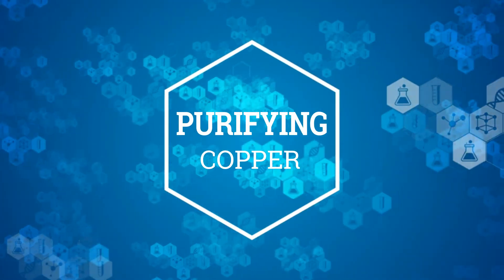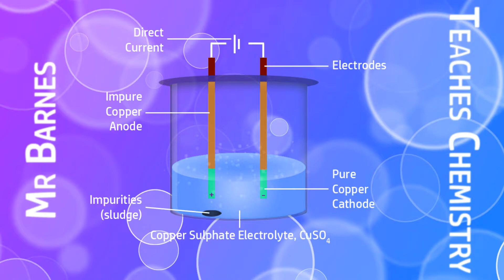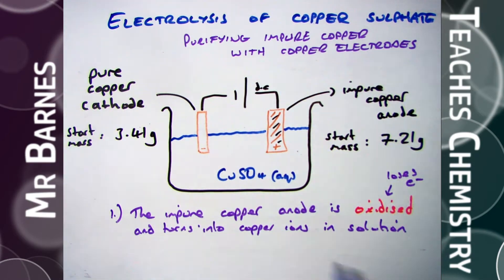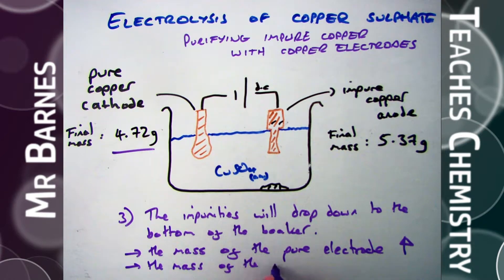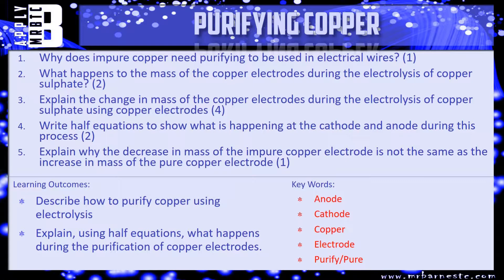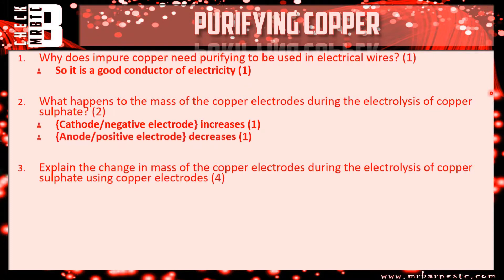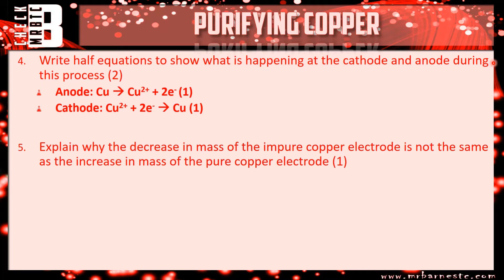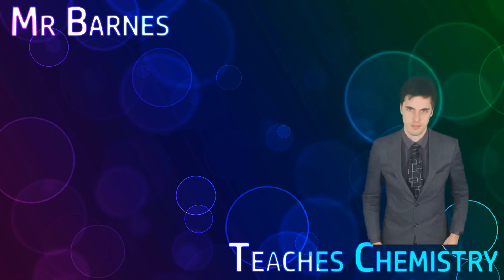GCSE Chemistry 1-9: Purifying Copper using Electrolysis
3.30 Explain the formation of the products in the electrolysis of copper sulfate solution, using copper electrodes, and how this electrolysis can be used to purify copper